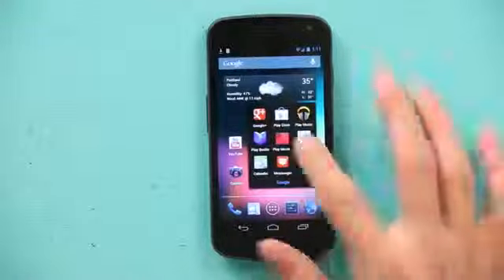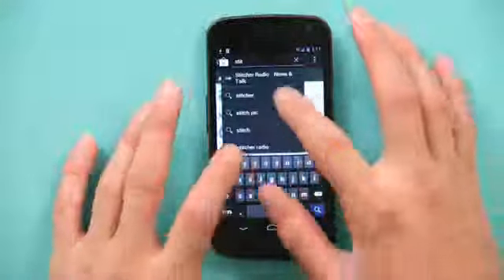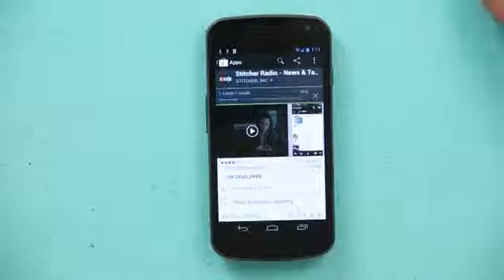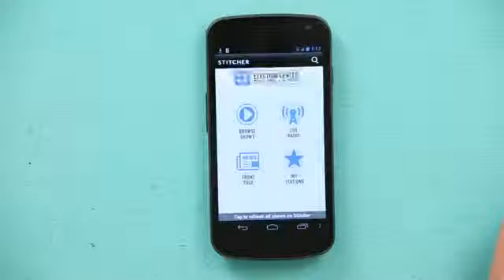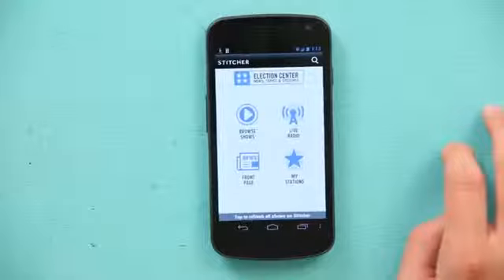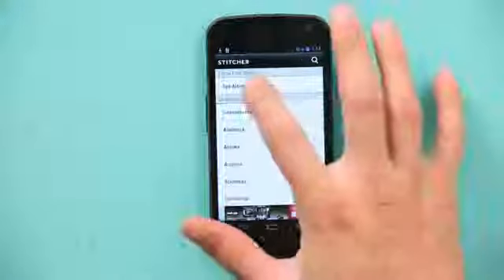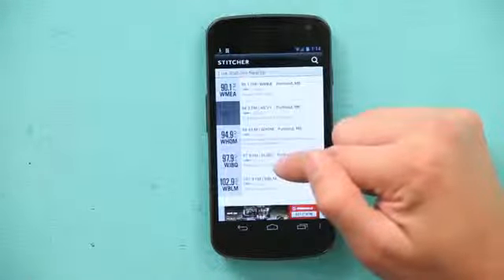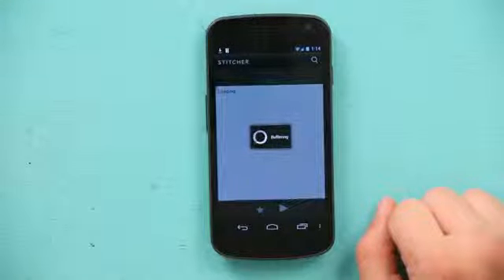How to Create a Radio Button Dialog for the Android Android Tips1018